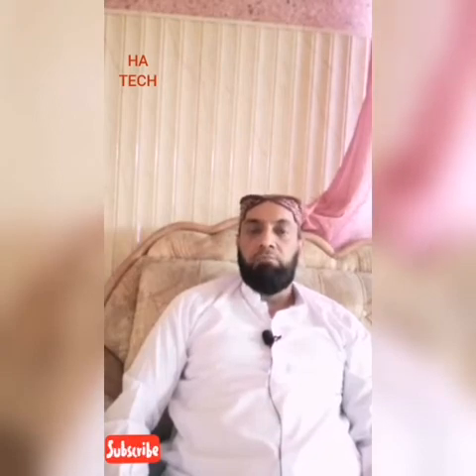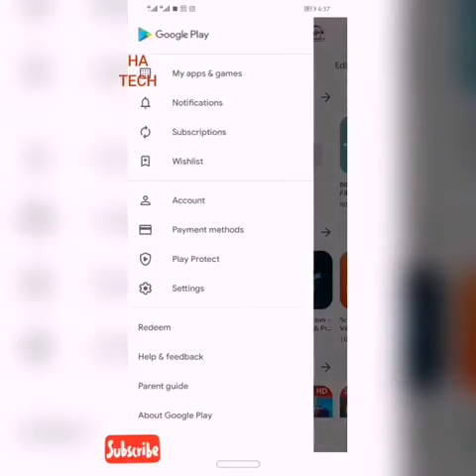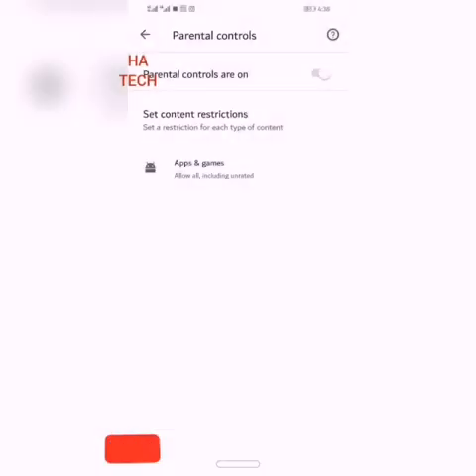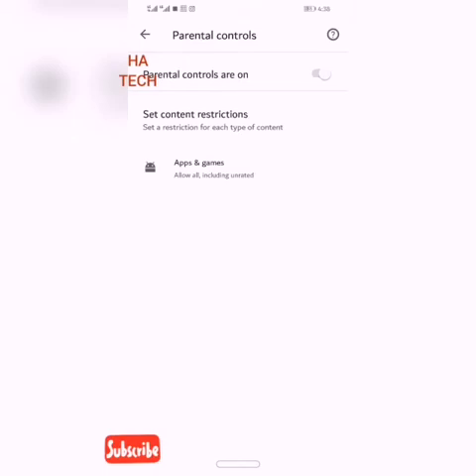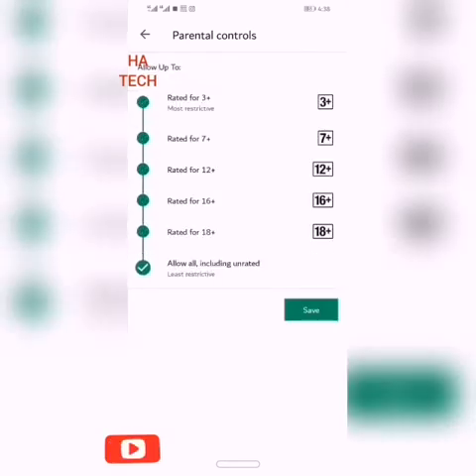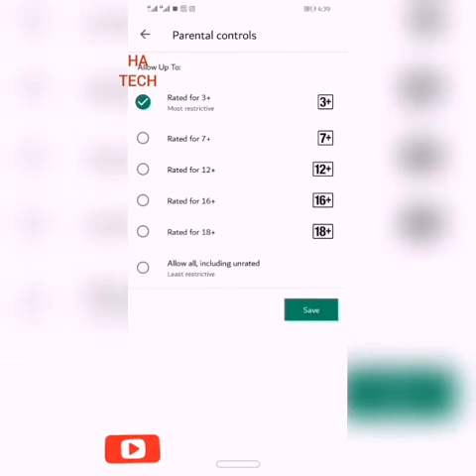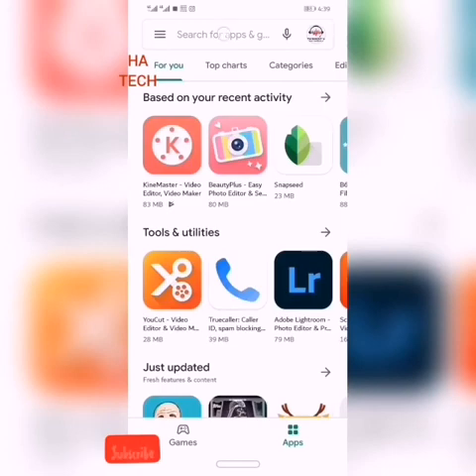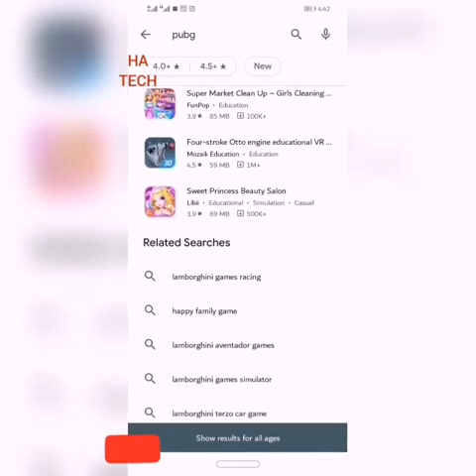How to set up play store parental control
I will tell you in this video How to turn on parental control in play store And how to prevent children from downloading the application Which is not good for them